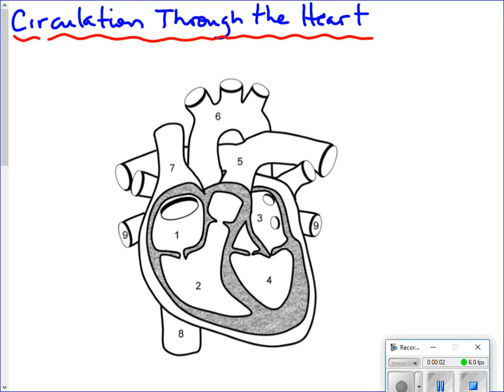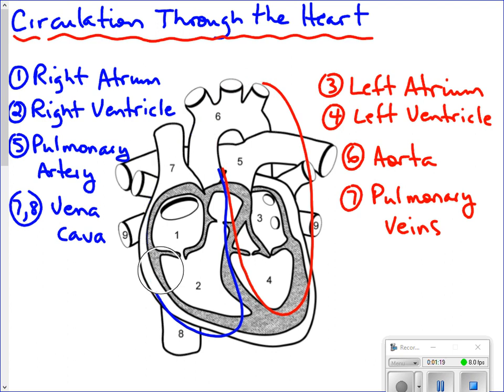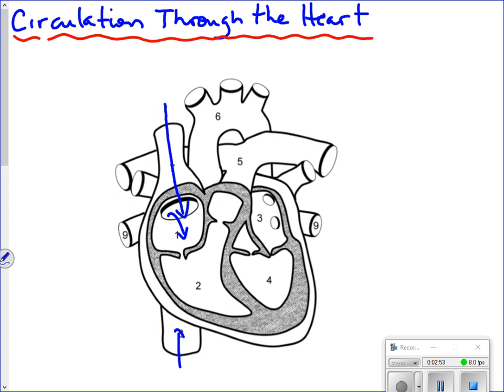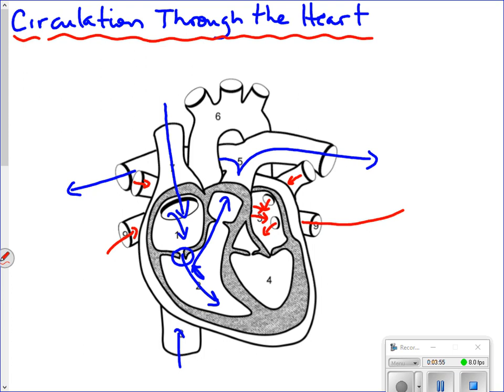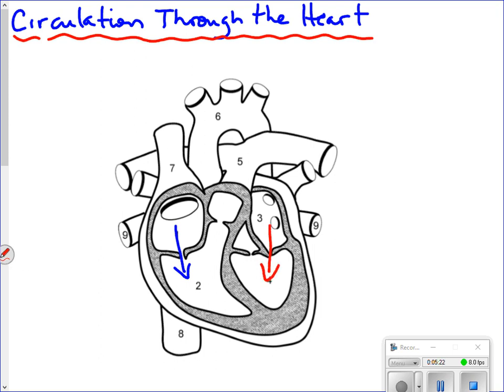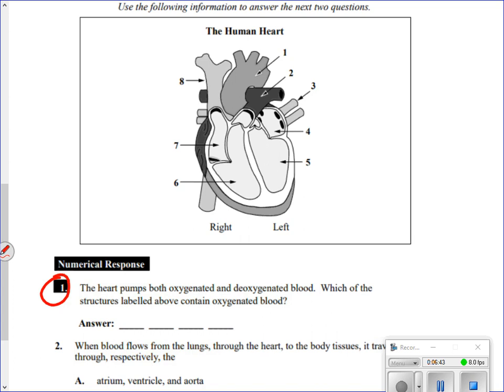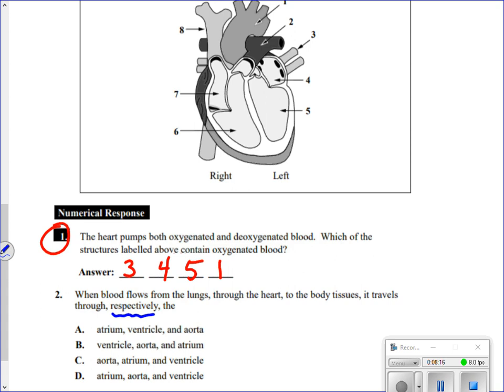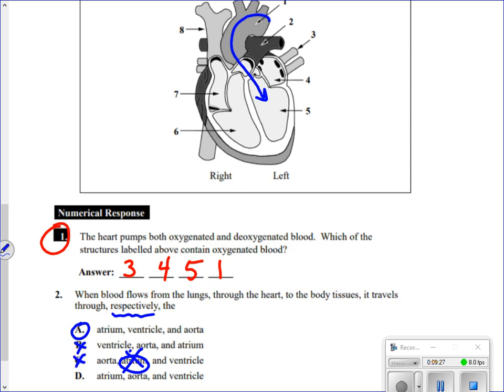Cirulation Through the Heart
This lesson demonstrates the flow of blood from the body, through the heart, to the lungs and back to the heart again.